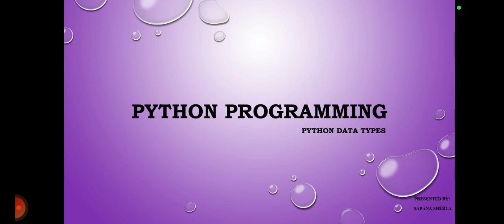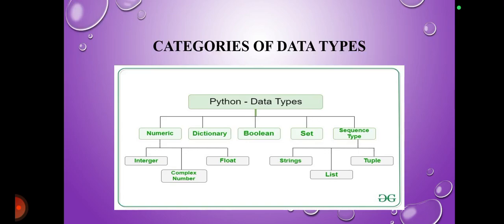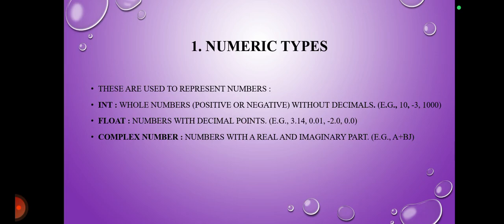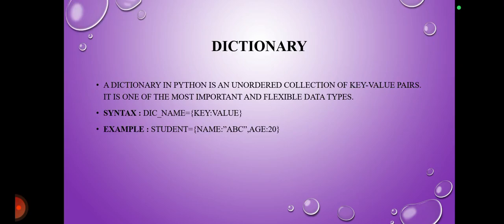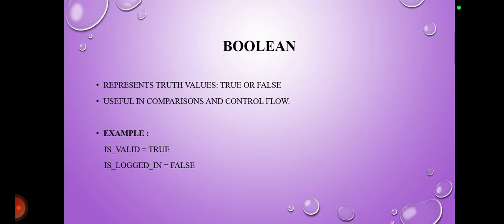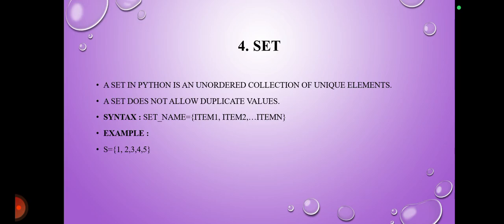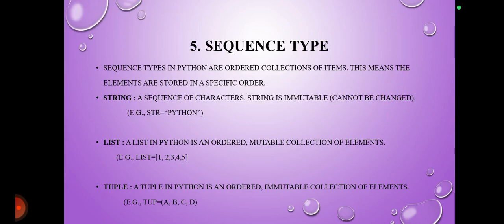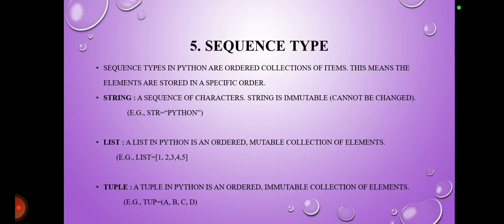Data Types in Python Programmming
Numeric Types
Sequence Types